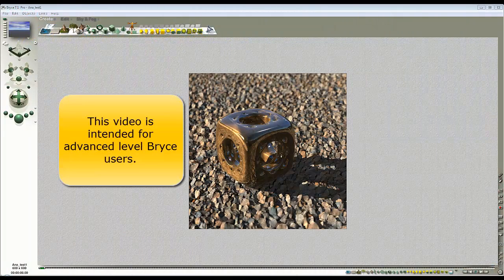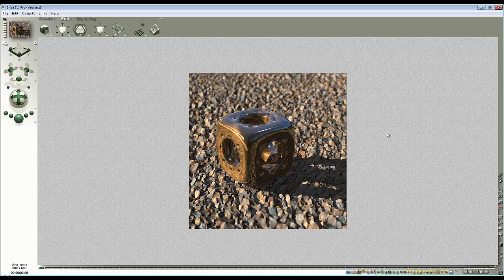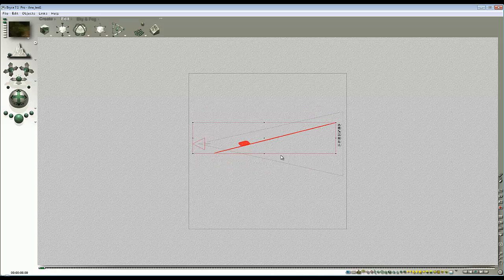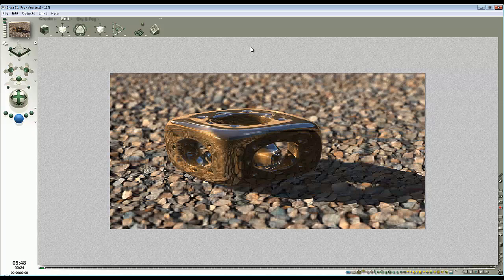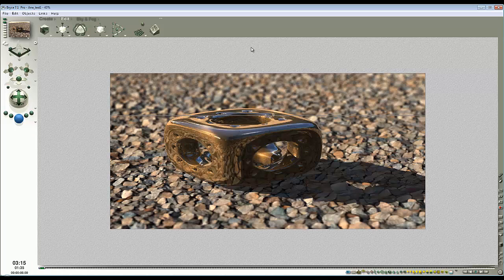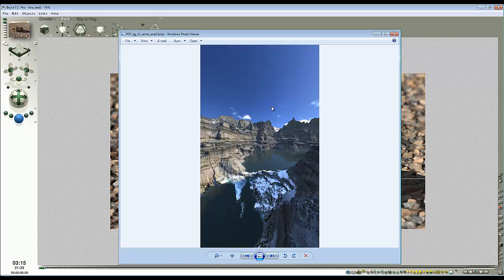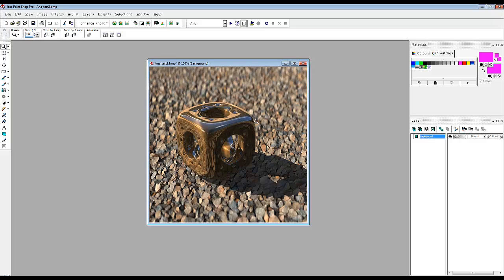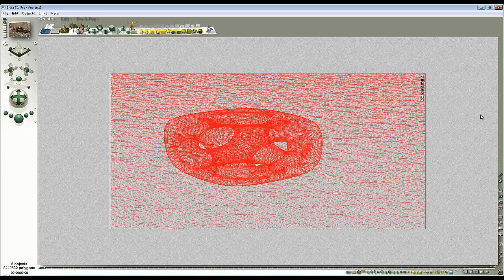Bryce 7.1 Pro Advanced - Len's anamorphic DOF effect - by David Brinnen.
Thanks to Len, aka Pumeco. for suggesting this topic and providing the insights necessary to make this video.